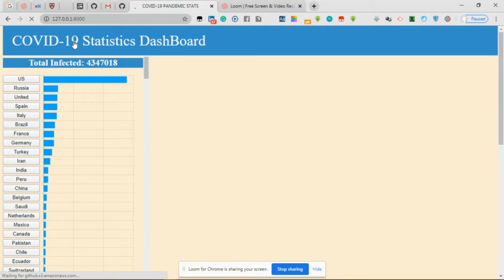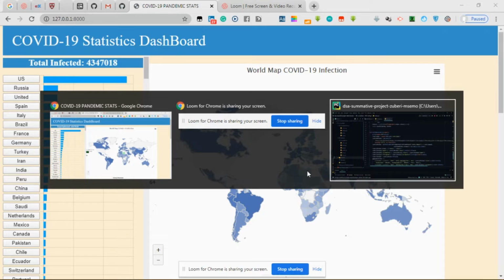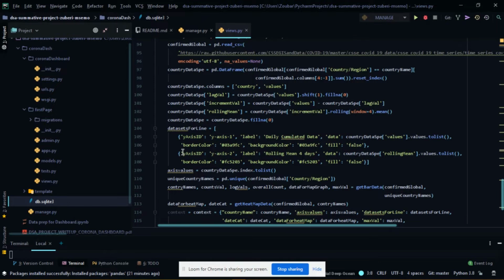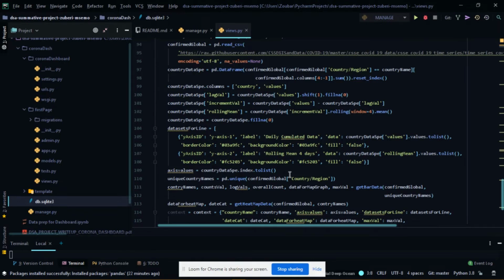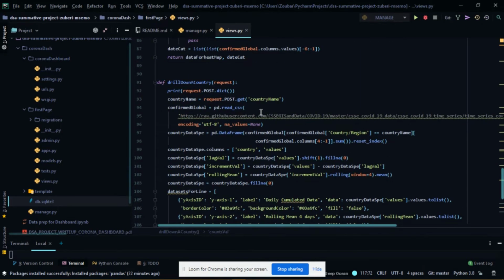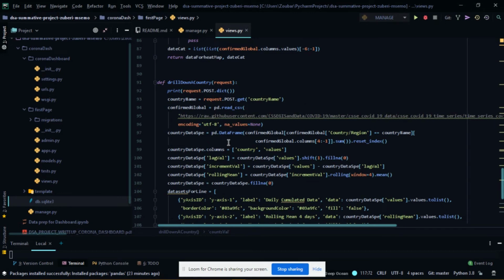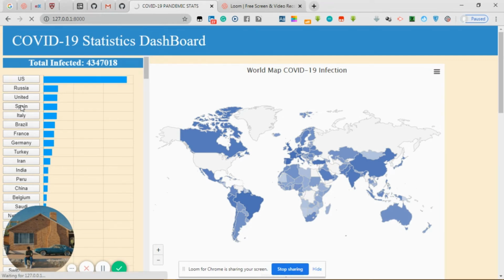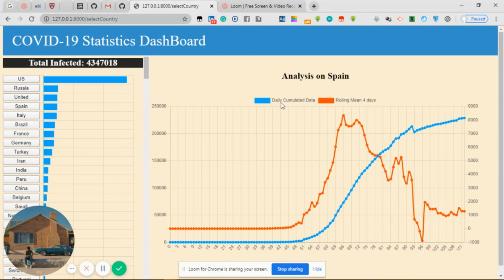COVID 19 STATISTICS DASHBOARD PYTHON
The COVID-19 Statistics Dashboard is a Dashboard that aims to allow users to get the chance to get the live updates of the world’s COVID-19 cases from all the countries through an interactive Dashboard that consists of charts, graphs and statistics. This is an effort to provide live coronavirus related information regarding the Coronavirus pandemic and growing numbers worldwide.

The dashboard should allow the user to navigate through the Data and select the country to check for the statistics of the cases, death and the recovered.